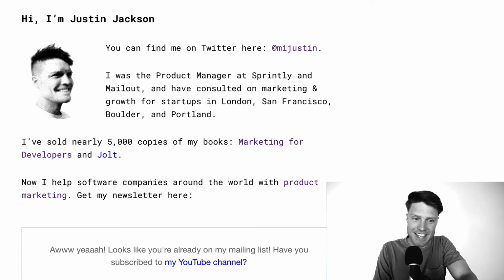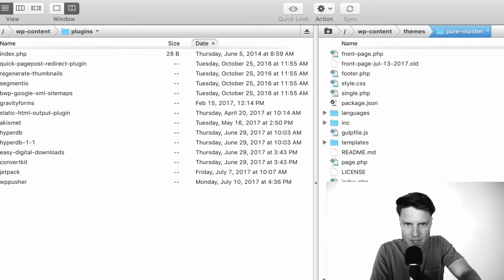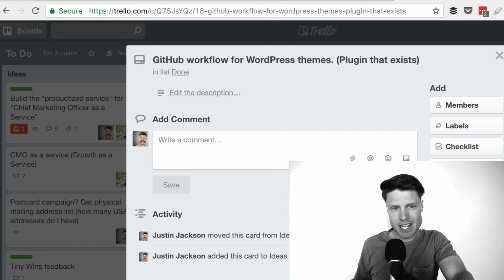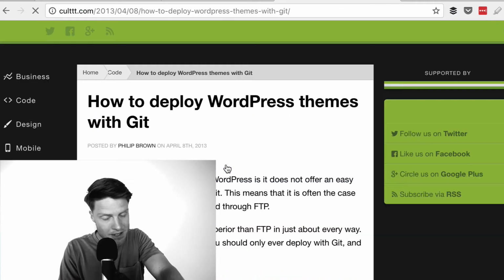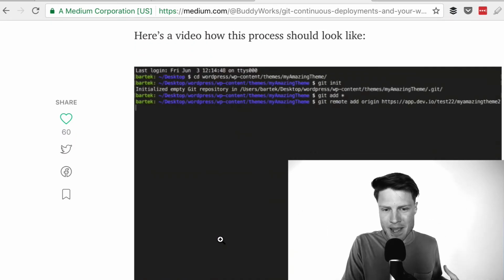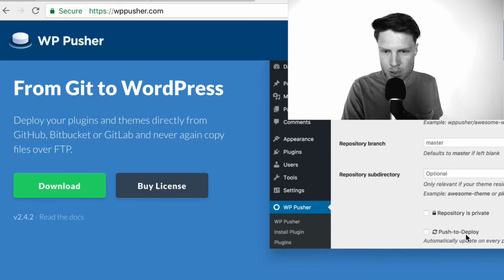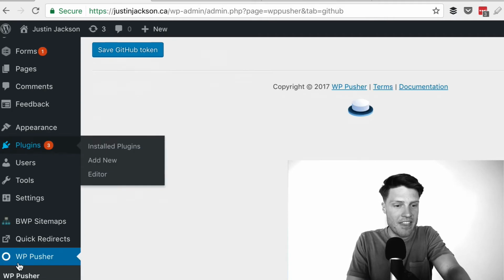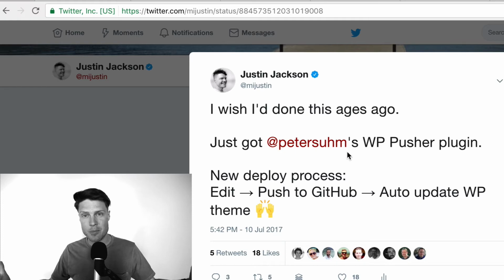SaaS, software, WordPress plugins – what makes people buy?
This is the story of why I bought software from a guy named Peter.

my ★★★★★ rated book!